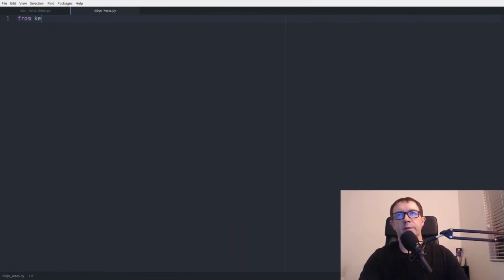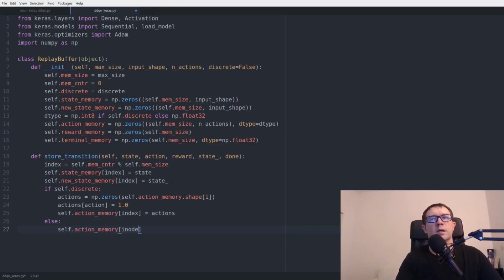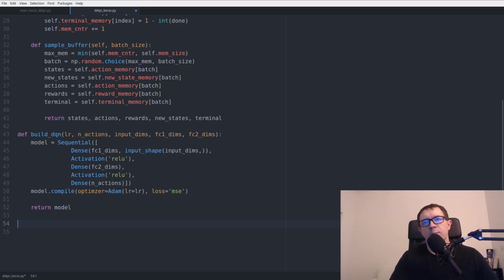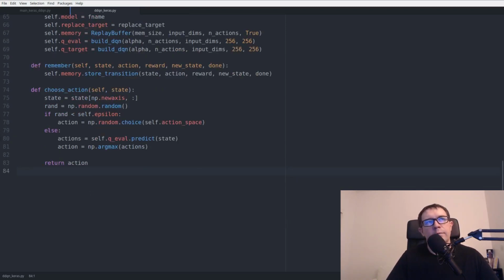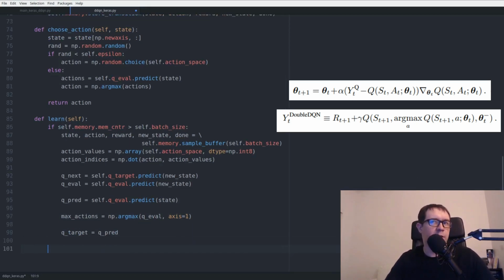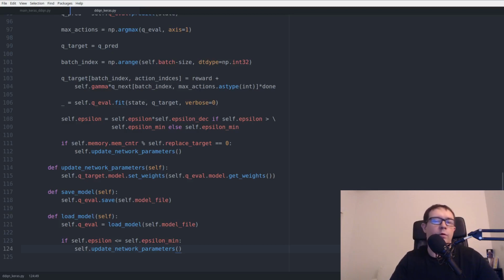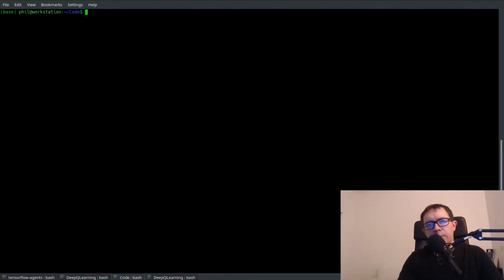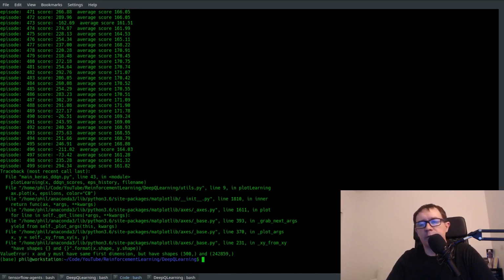Double Deep Q Learning Is Simple with Keras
In this tutorial you are going to code a double deep Q learning agent in Keras, and beat the lunar lander environment. Double Q Learning resolves the inherent bias in Q learning by decoupling action selection and action-value estimation.

Silver et al. showed in 2015 that we can get significantly better results than vanilla deep Q learning, in the Atari environments.